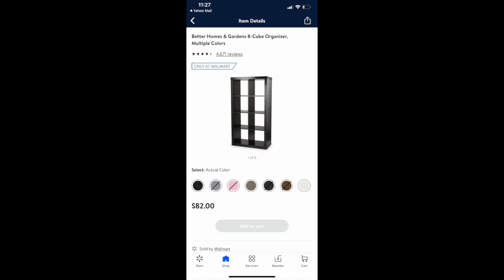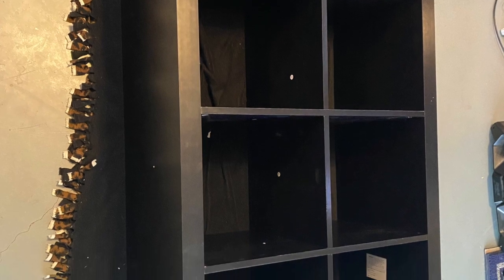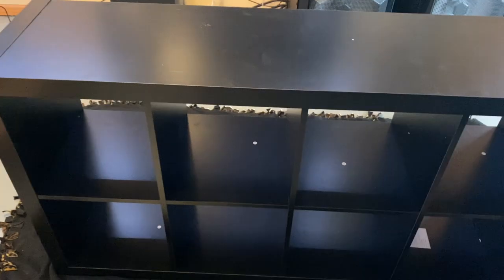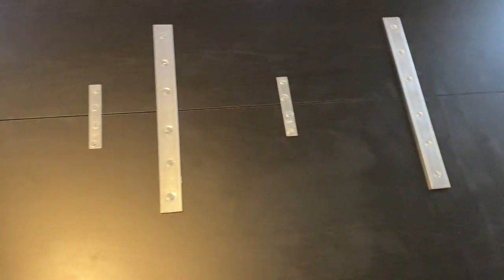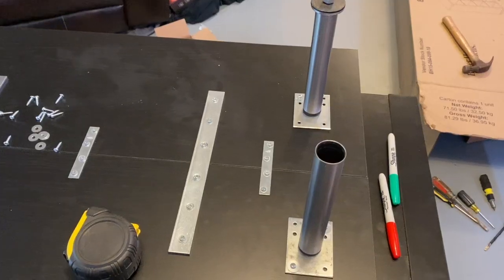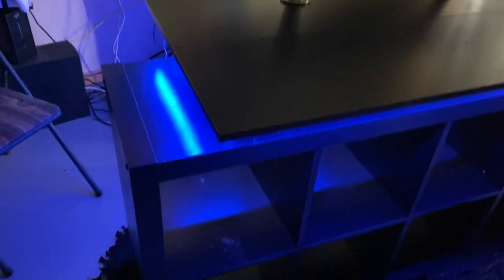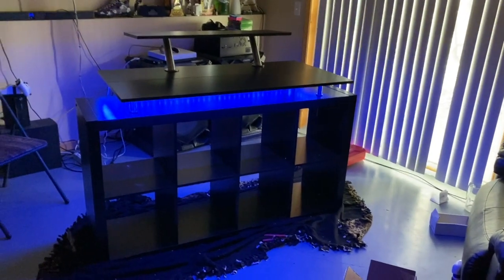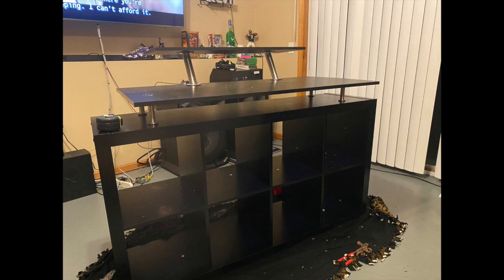How To Make A Custom DJ Booth Under 170$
This video is about How To Make A Custom DJ Booth Under 170$